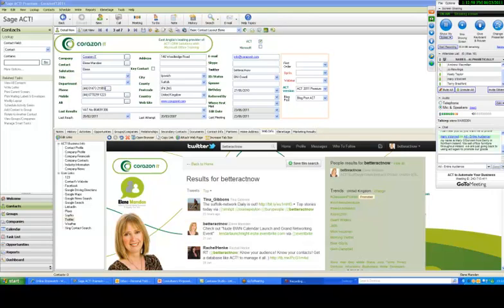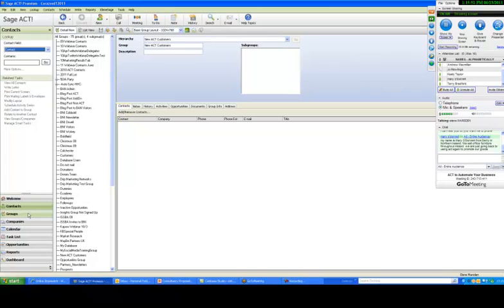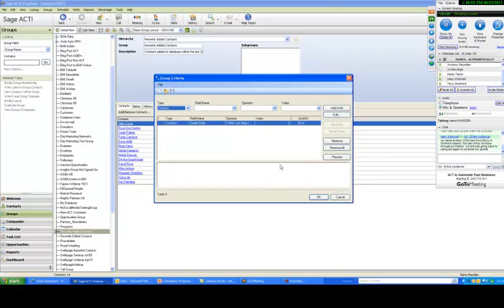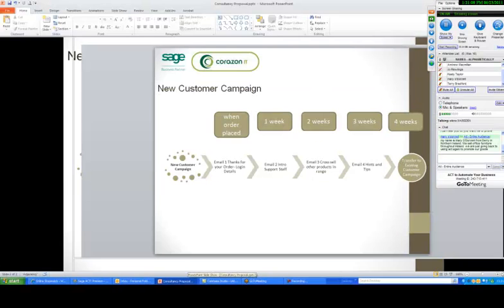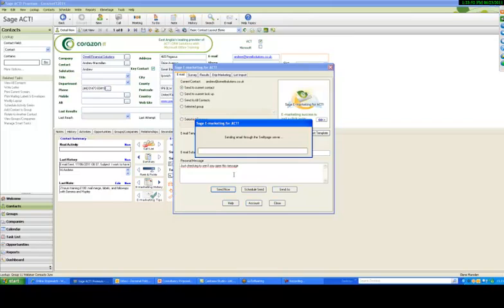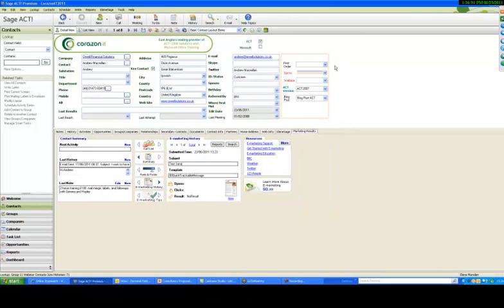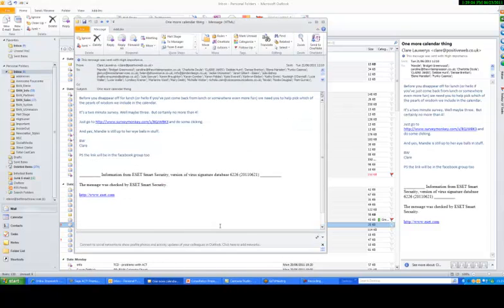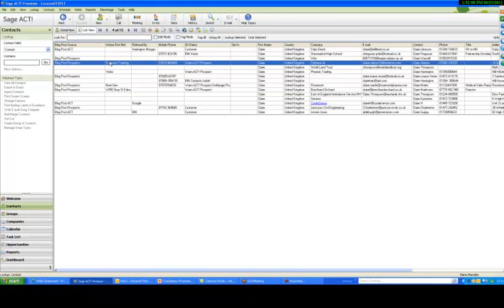How to Automate your email marketing with ACT Drip Marketing - betterACTnow training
Here's another video about Learning How to Add Free Overlay Ads to Your YouTube
5 things super successful people do:
1. Use a database to segment contacts
2. Have a way to keep in touch using email marketing
3. Use automated messages
4. Grow lists with sign up forms
5. Join a mastermind group or get a business coach
Discover ways to manage our contacts, track your referrals and grow your lists with betterACTnow's online ACT training videos.
Database marketing topics to grow your business. Step by step learning with deadlines and accountability to implement strategies in your business
1. Create targeted groups for increased email open rates
2. Write compelling emails to engage your readers
3. Produce automated email sequences for specific groups e.g. New Customers or Website Visitors. Save time with automated messages
4. Add sign up forms to your website, Facebook Page and blogs to increase your lists. Don't forget to offer something of value as an incentive to sign up
5. Market your business through Facebook. Engage your fans with competitions and share your successes using Fan Reviews.

Serious about getting more business this year?
Get things done with betterACTnow

create high quality, live, interactive on-line TV shows and vodcasts with stand-out authenticity. That's what I do.